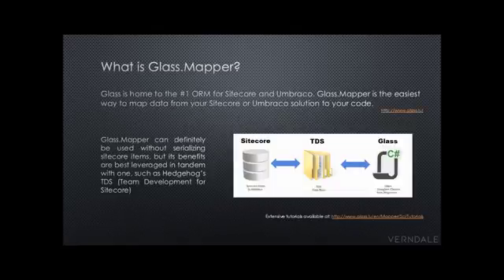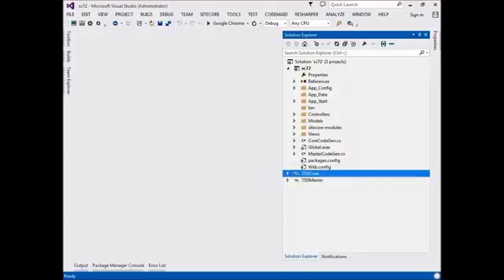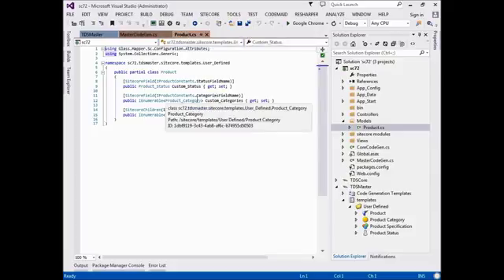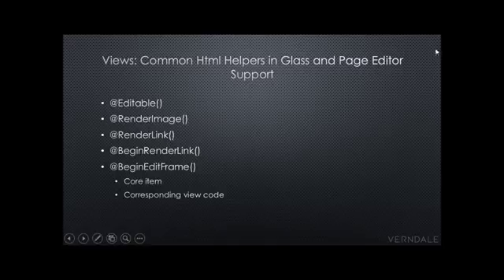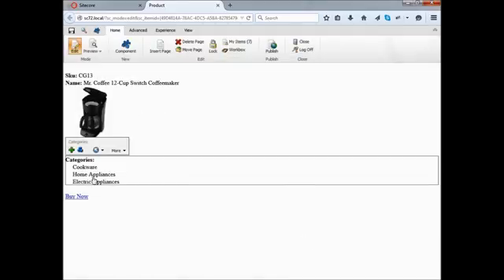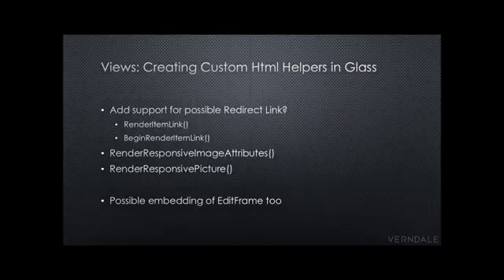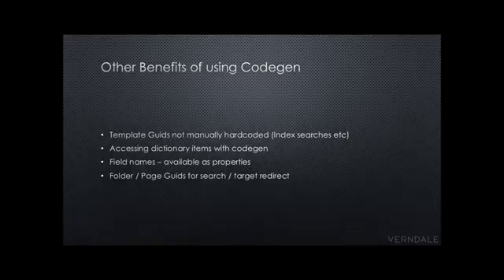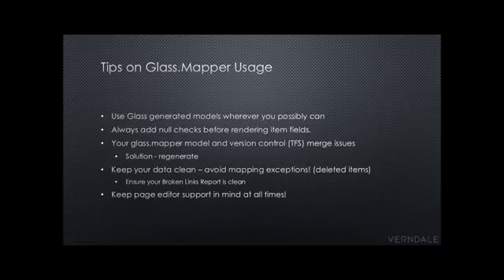SUG Bangalore - GlassMapper with Sitecore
A session on Glass.Mapper for Sitecore with Anindita Bhattacharya, presented in Sitecore User Group Bangalore on 30th May 2015